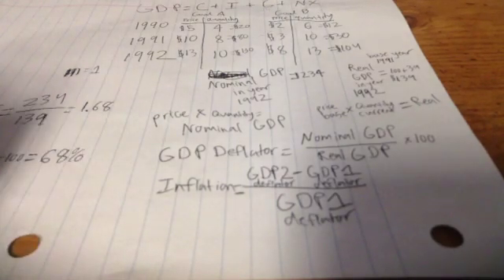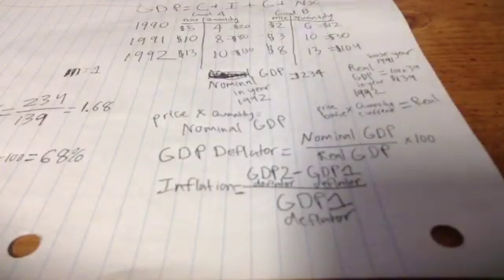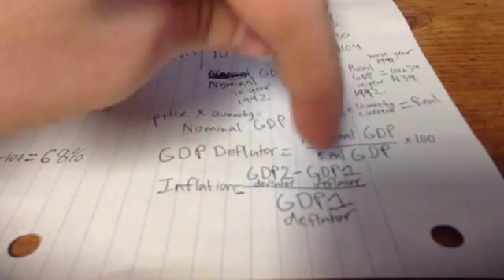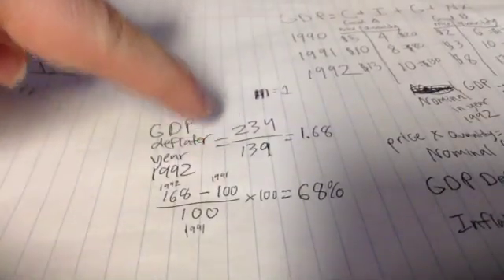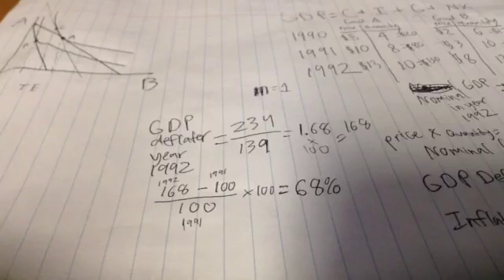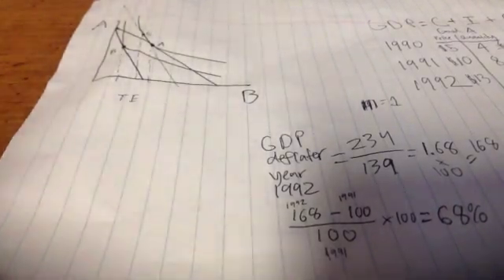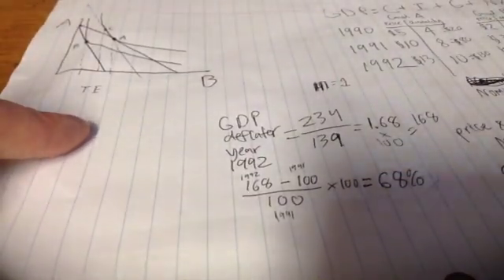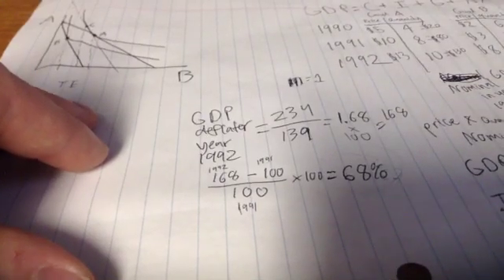GDP video 2 deflator and calculating inflation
This is a video that describes the GDP deflator and how to calculate it as well as the ways that you can calculate inflation from this price index.